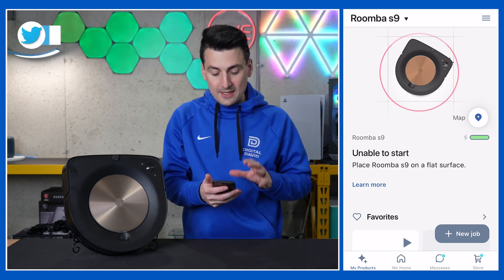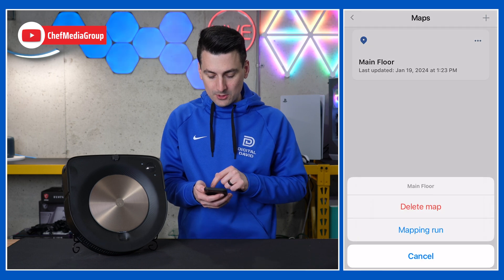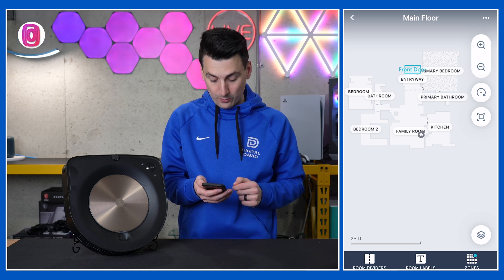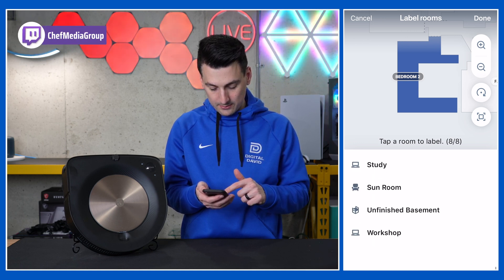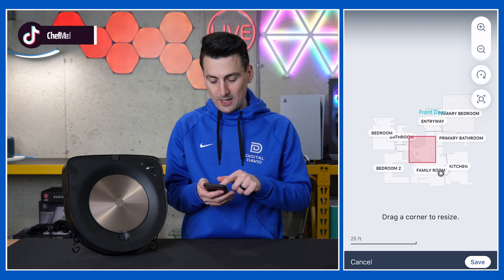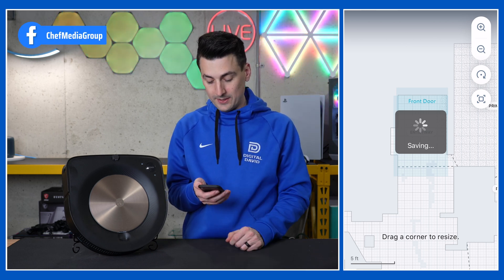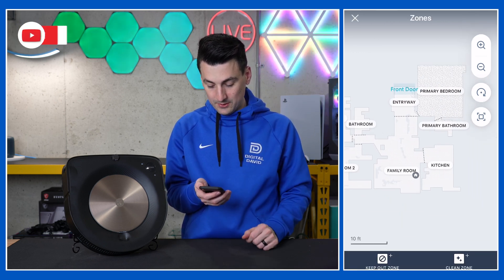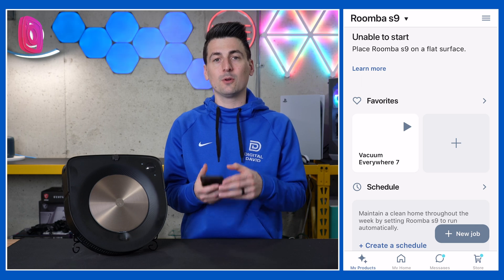How To Customize Your Smart Map iRobot Roomba S Series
Learn how to personalize and optimize your Roomba S Series smart map with this step-by-step tutorial. Discover advanced customization options to tailor your cleaning experience to your home's unique layout and preferences.

00:00 - Intro
00:15 - Map Settings